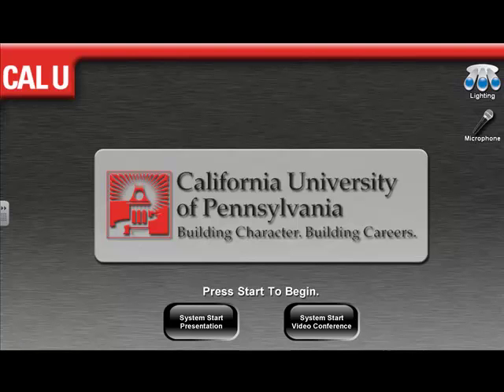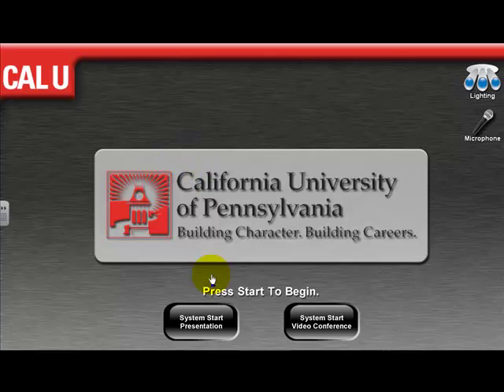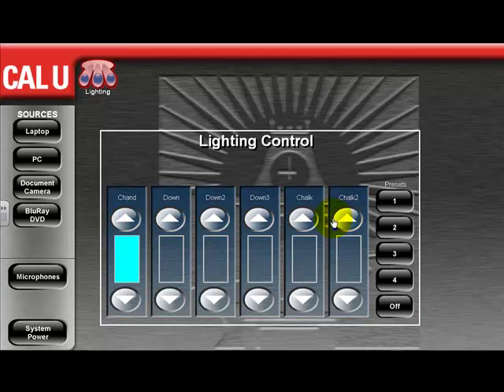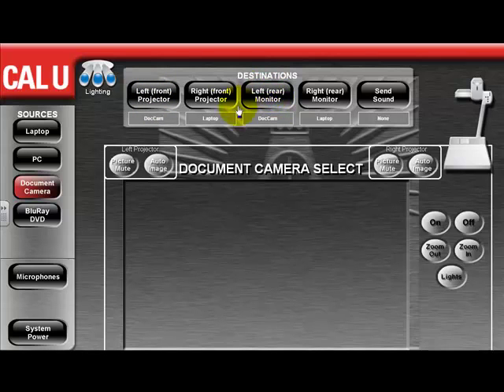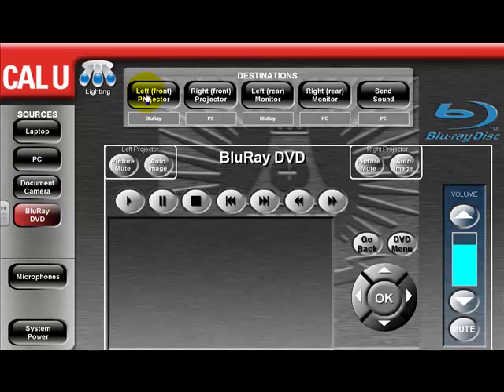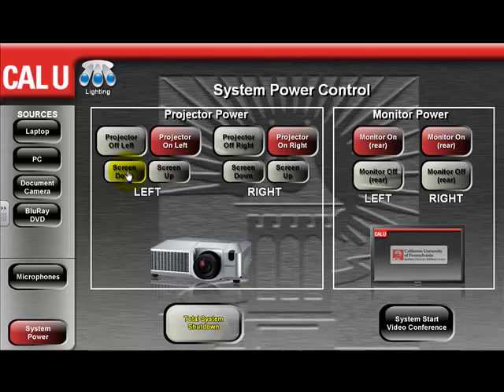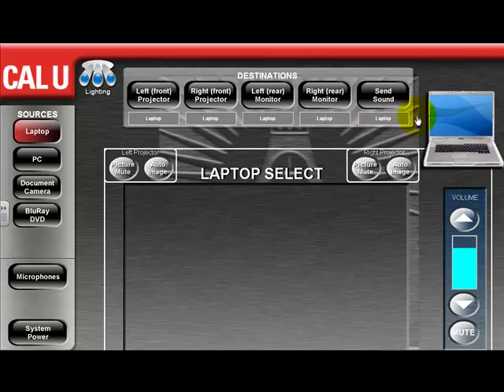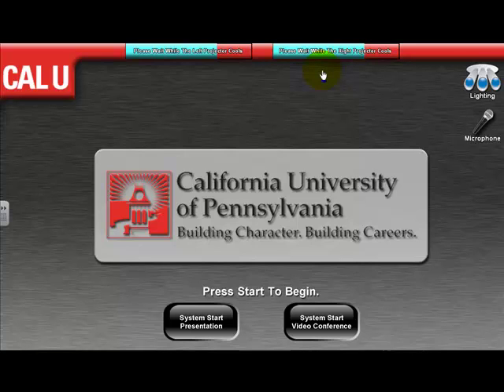Level 2 - System Start Presentation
This video tutorial is being provided by California University of Pennsylvania's Teaching and Learning Center.  To provide feedback or request more information on training sessions and video tutorials, contact the Teaching and Learning Center @ (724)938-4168 or via email